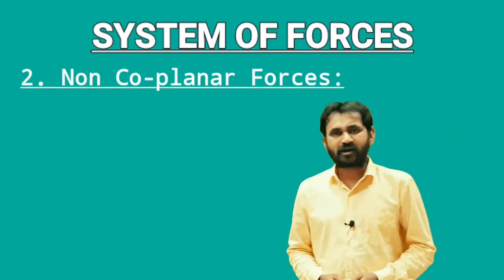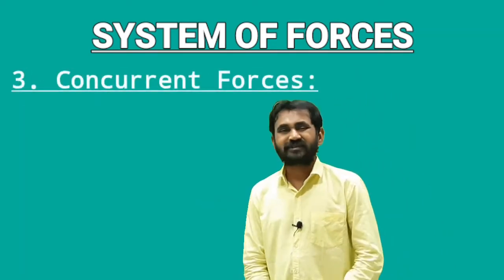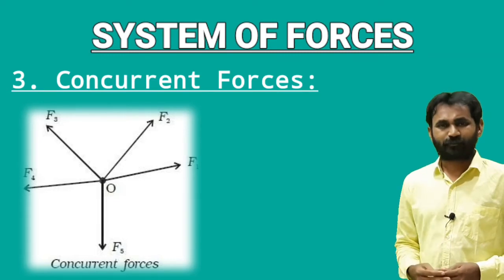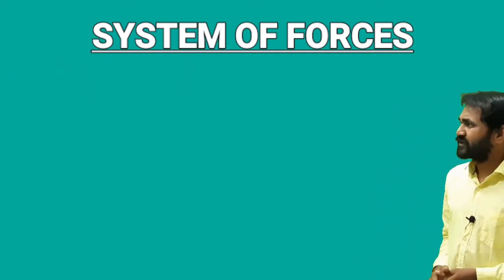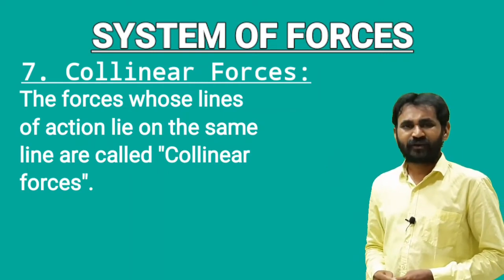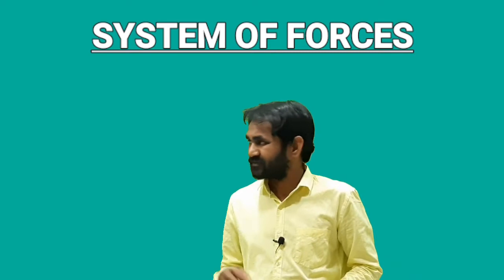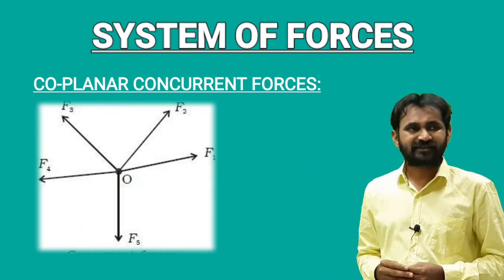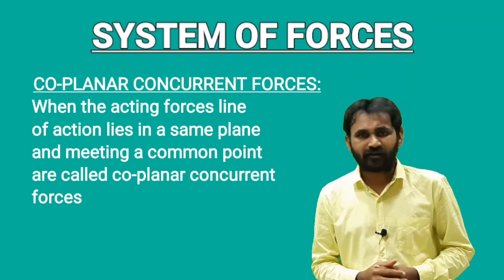SYSTEM OF FORCES LECTURE 4 // WITSCONNECT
SYSTEM OF FORCES LECTURE 4 //